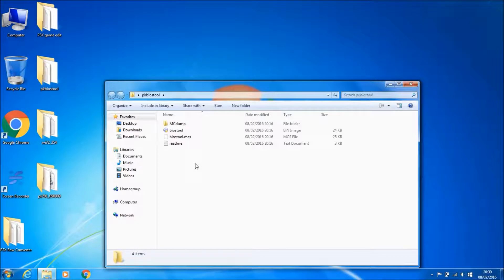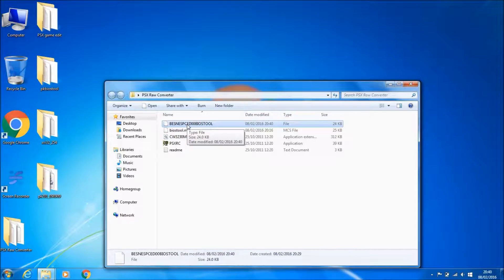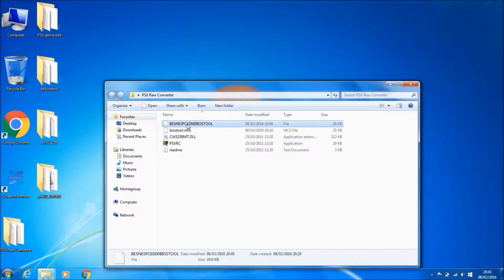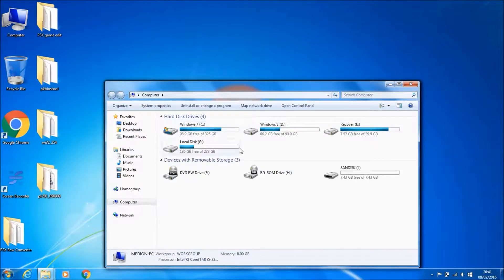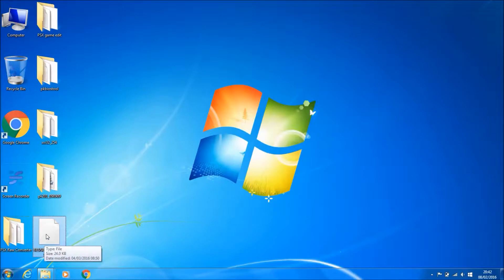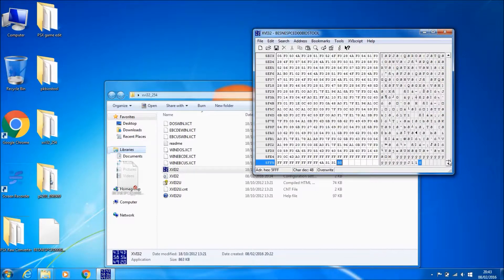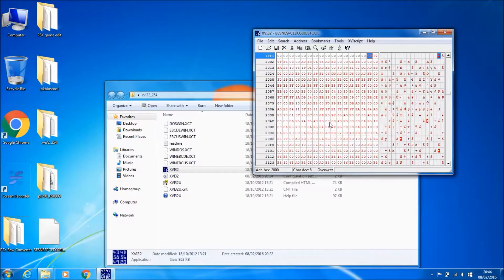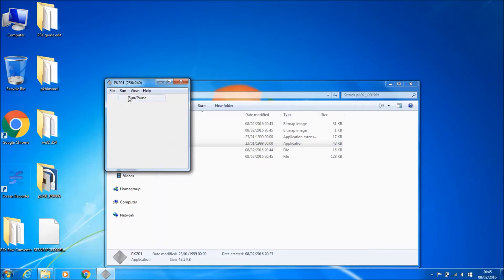How to rip Pocketstation BIOS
Here's a quick guide on how to rip the bios of a pocketstaion. URL for Orion's site below